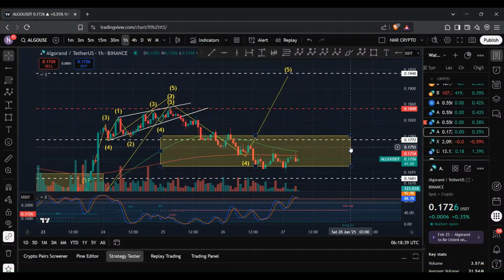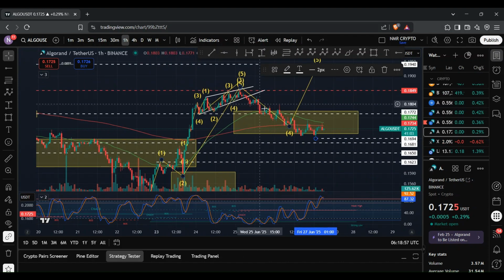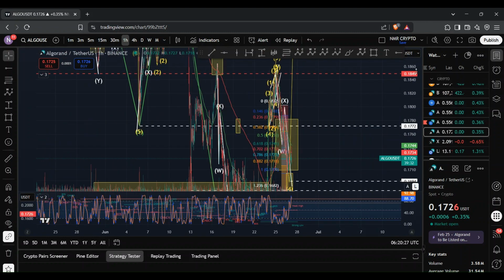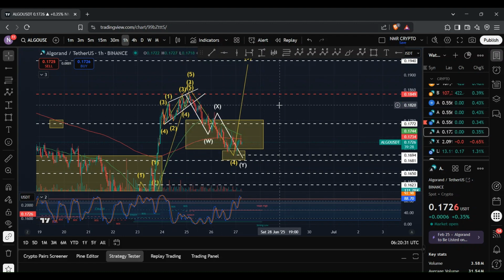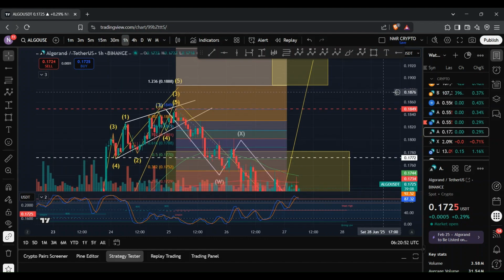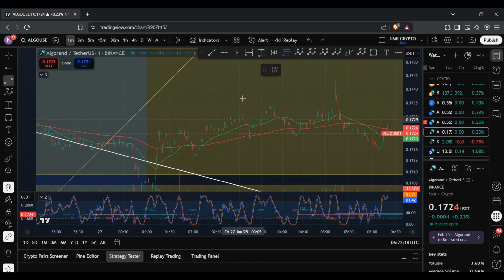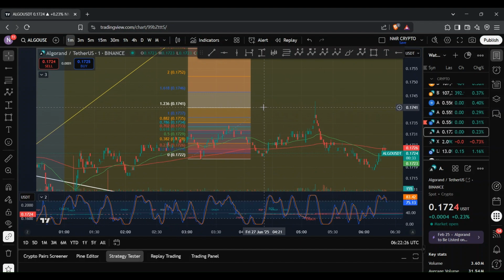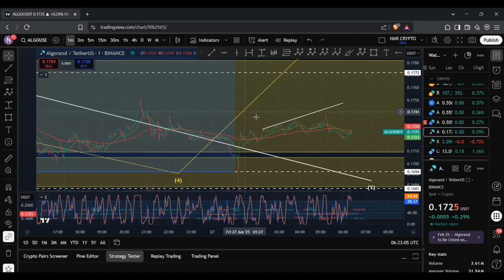Algorand ALGO Technical Analysis: Is The Correction Over?! Elliott Wave Theory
We dive into the latest Algorand price action, using advanced tools like Elliott Wave Theory to uncover potential trends, support levels, and price targets. Whether you're a seasoned trader or new to Algorand, this analysis will help you understand where Algorand might be headed next. Stay ahead of the market with our expert insights into Algorand price prediction, key resistance zones, and critical technical indicators.